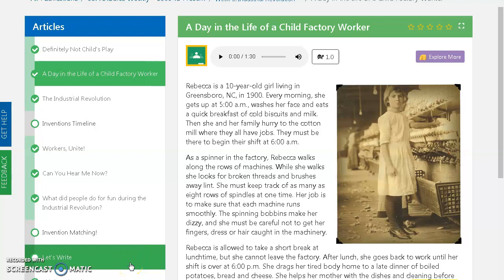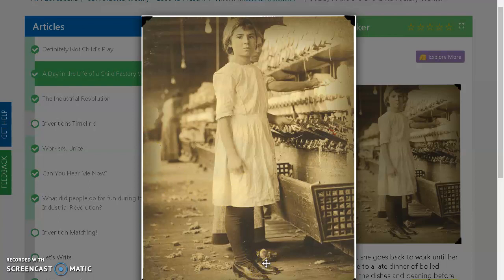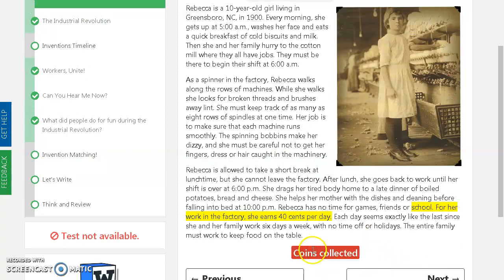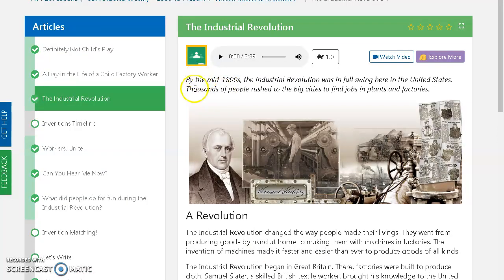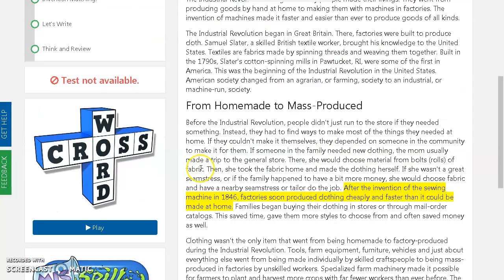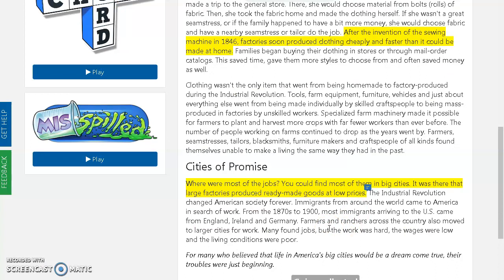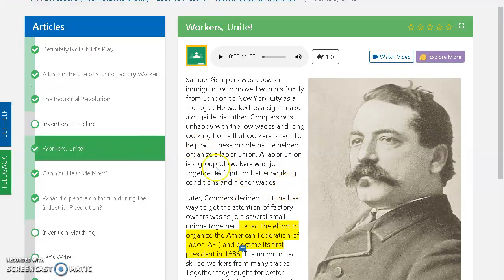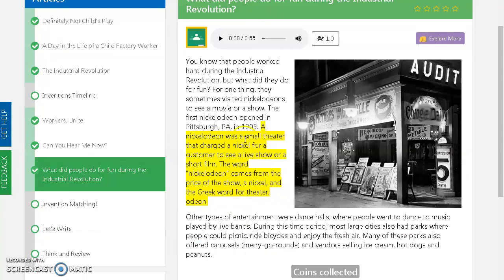industrial revolution test